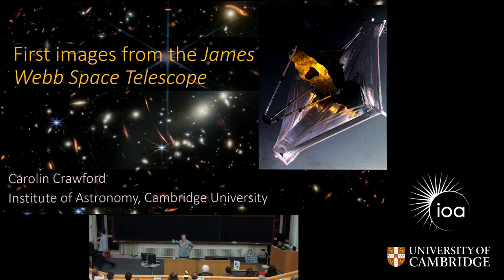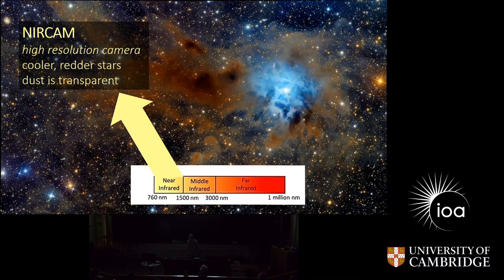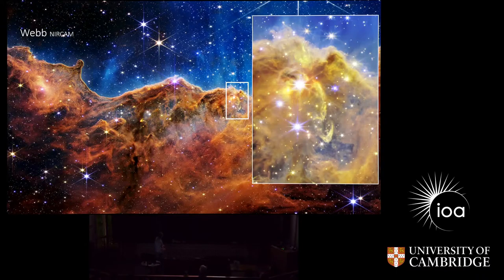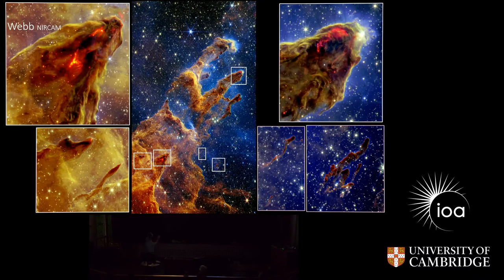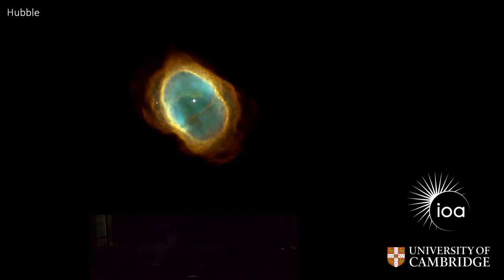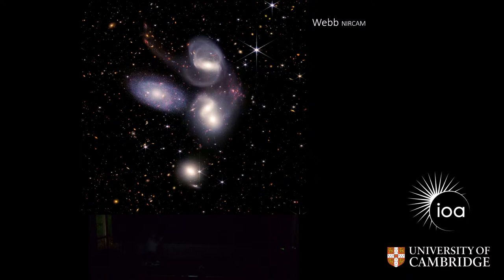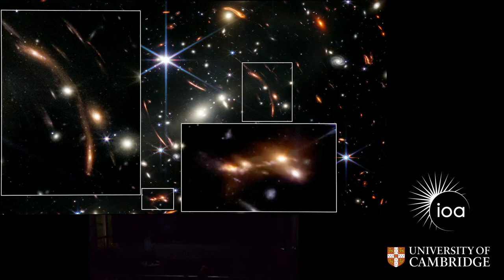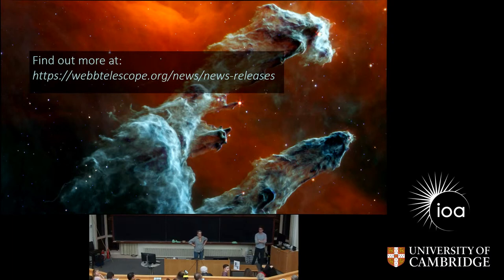Astronomer explains the first images from JWST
Welcome to Wednesday public open evenings at Cambridge University Astronomy! Every Wednesday evening during the winter we open our doors to the public, with a popular talk about some fascinating astronomy research followed by (weather-dependent) stargazing.

Our talk this week will be The First Images from JWST, by astronomer Dr Carolin Crawford